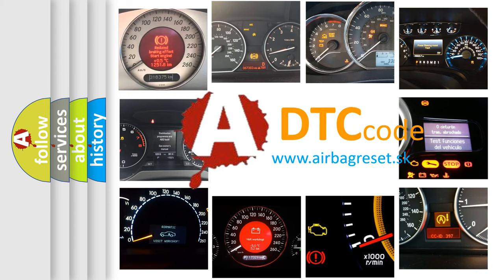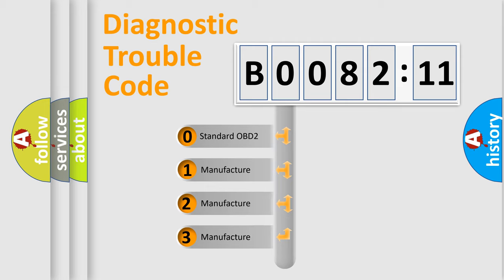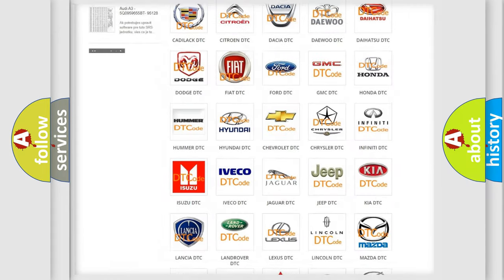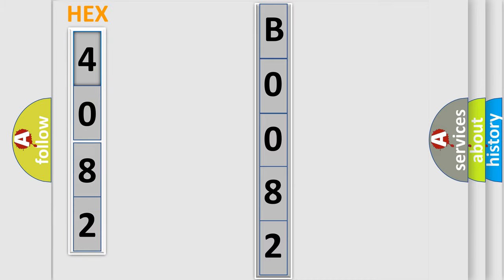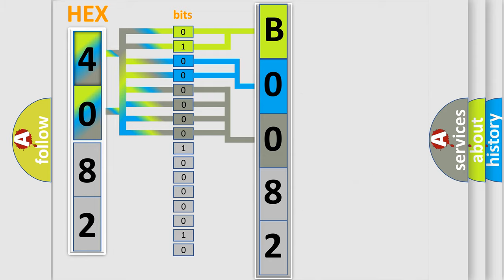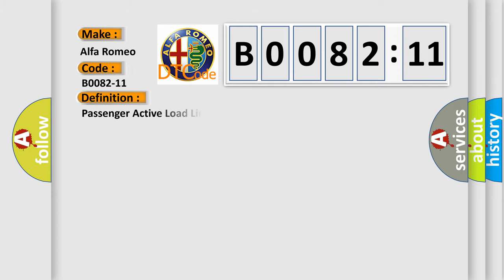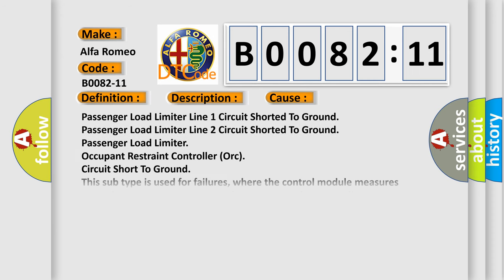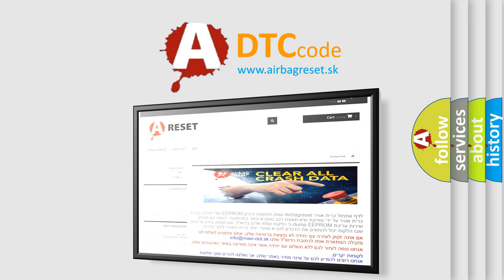DTC Alfa-Romeo B0082-11 Short Explanation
Contents:
0:21 Basic DTC analysis according to OBD2 protocol standard.
1:48 Insight into programming
2:58 A diagnostically understandable description of the Diagnostic Trouble Code
3:05 Basic error definition

Make:
Alfa Romeo
Code:
B0082-11
Definition:
Passenger Active Load Limiter-(Pall)-Circuit Short To Ground
Description:
Cause:
Passenger Load Limiter Line 1 Circuit Shorted To Ground
Passenger Load Limiter Line 2 Circuit Shorted To Ground
Passenger Load Limiter
Occupant Restraint Controller (Orc)
Failure Type: